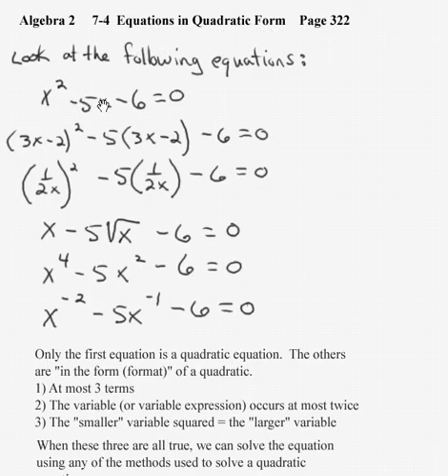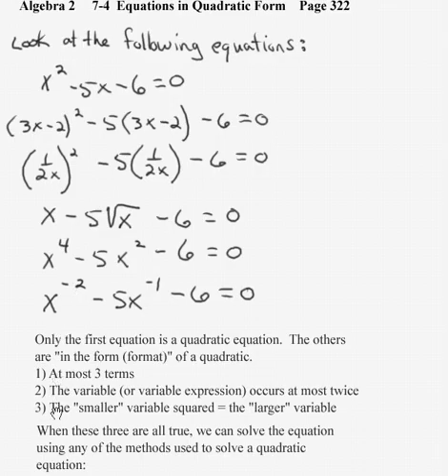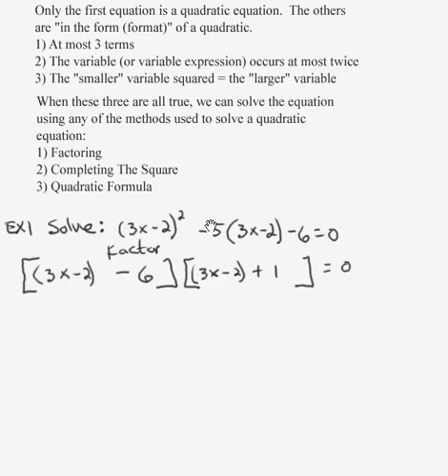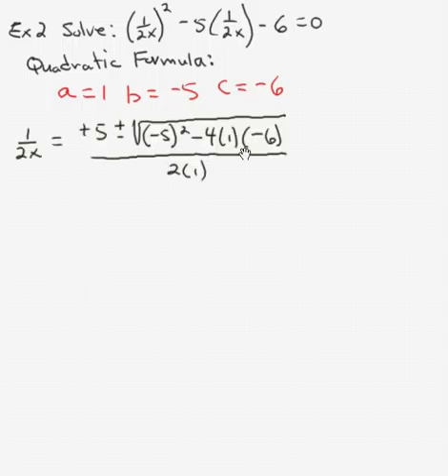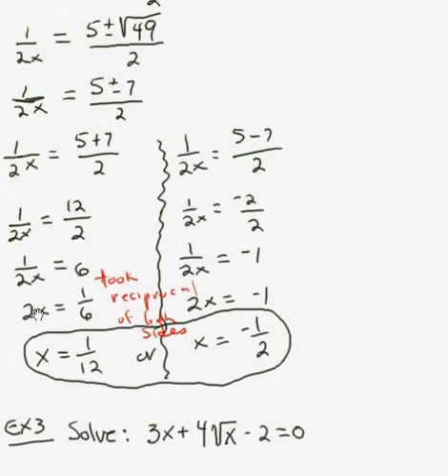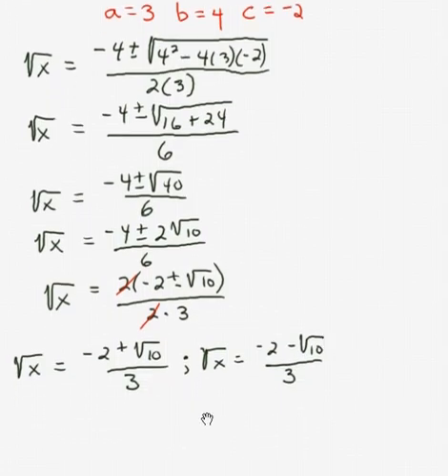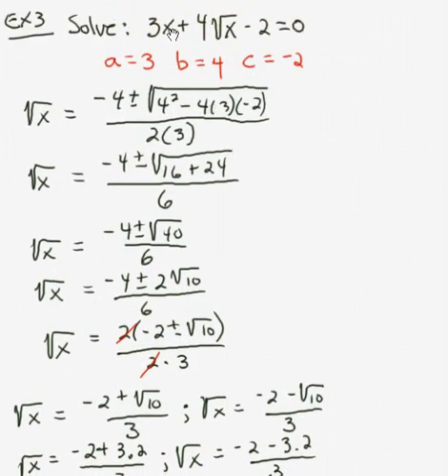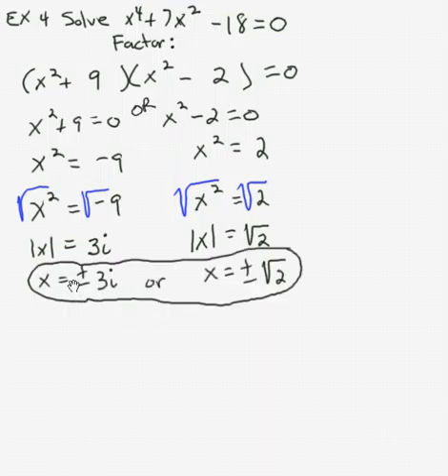Alg2_7-4.avi Equations in Quadratic Form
Equations in Quadratic Form